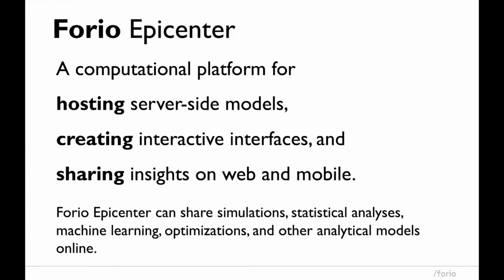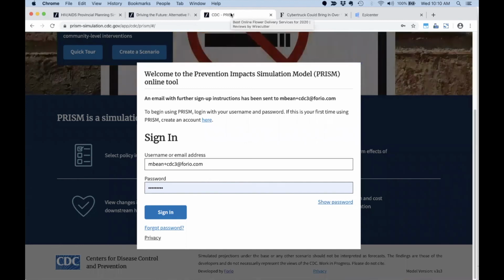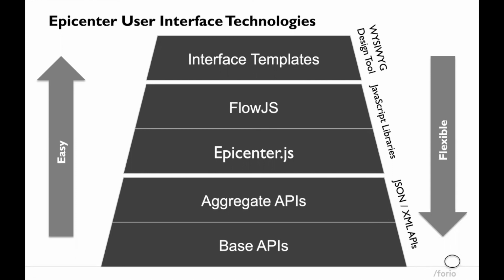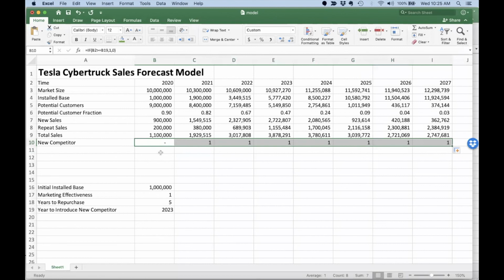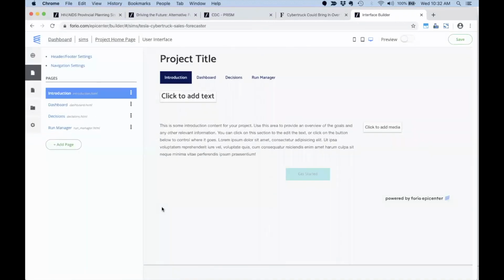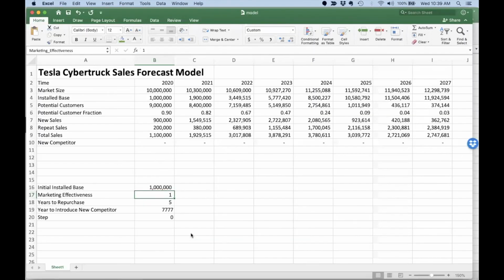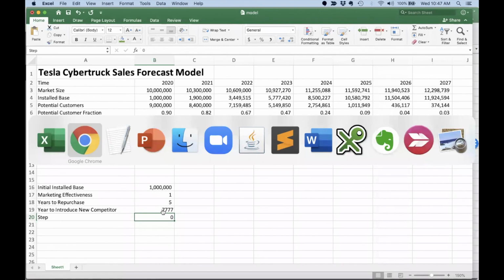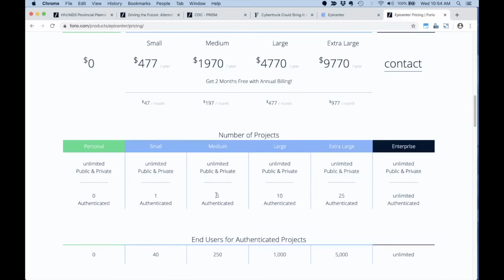Creating scenario planning tools with Forio Epicenter